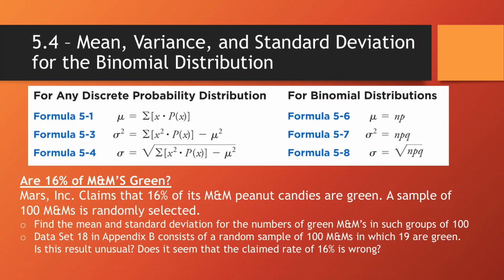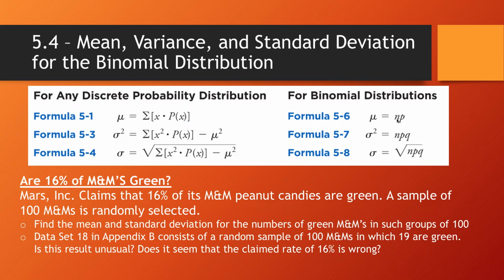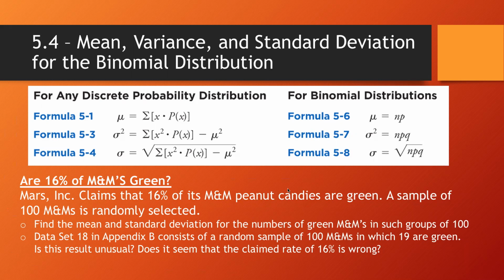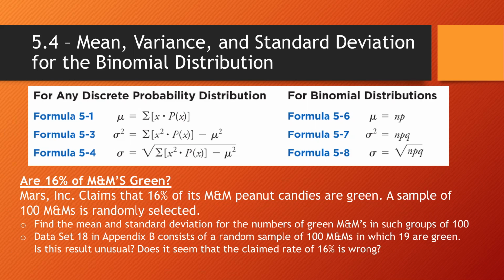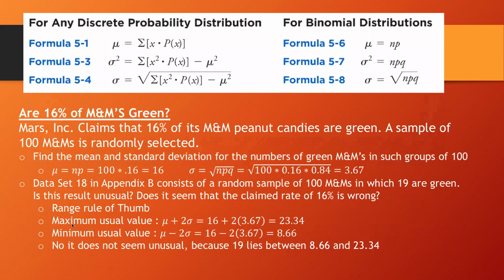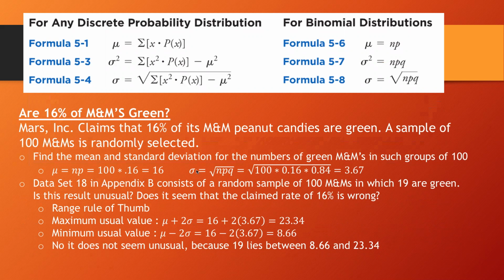Stat 2070 - Chapter 5 Section 4 - Mean, Variance and Standard Deviation from a Binomial